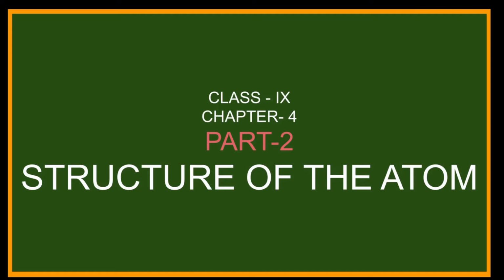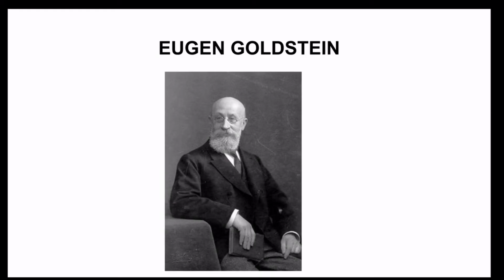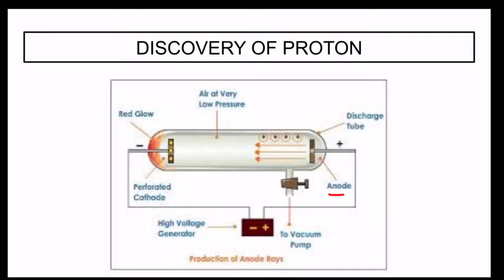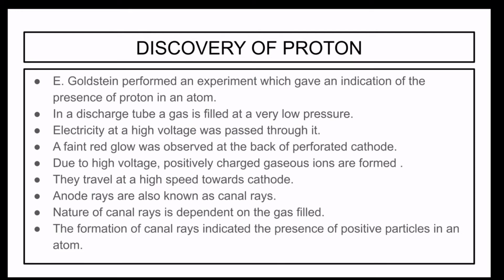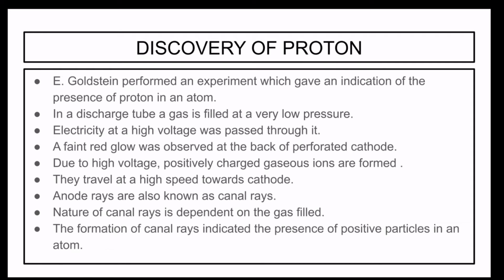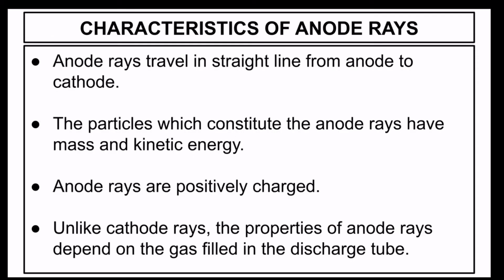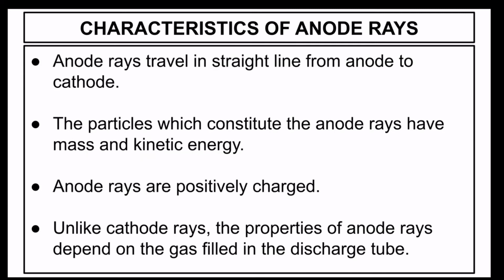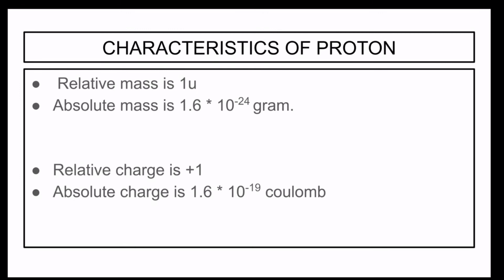CHAPTER 4 | STRUCTURE OF THE ATOM | ANODE RAYS | CBSE | NCERT